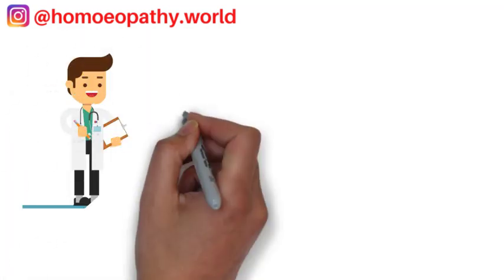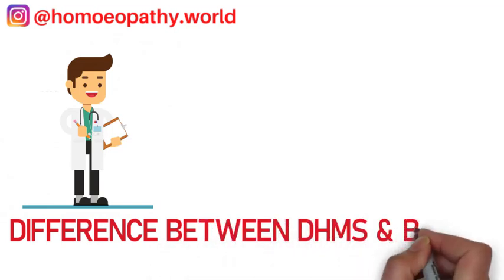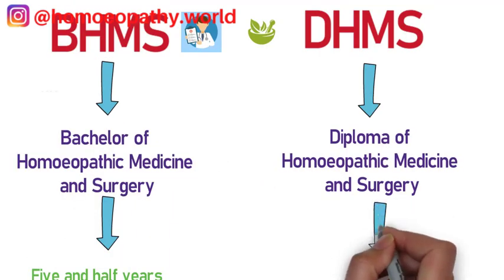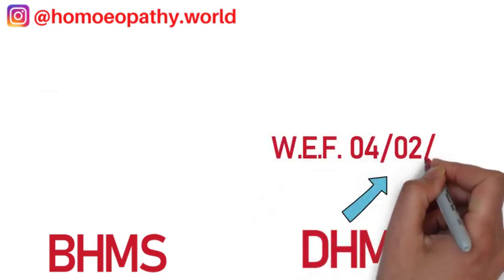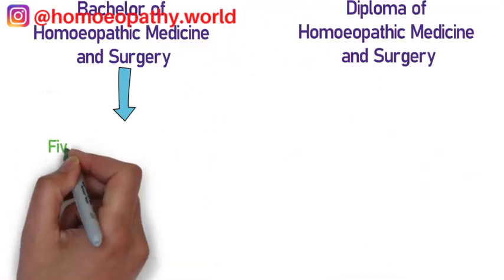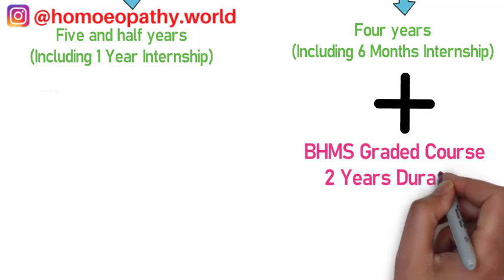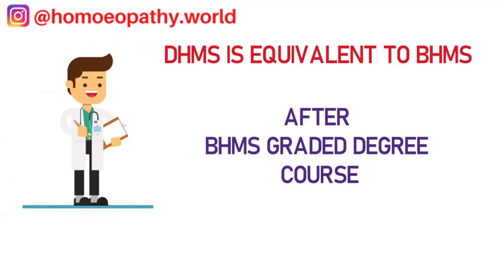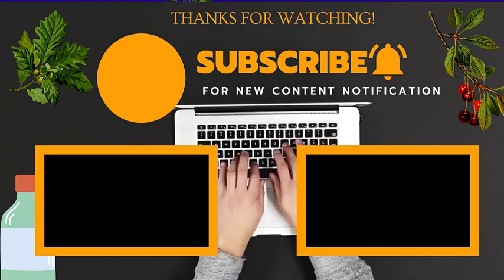DHMS OR BHMS | WHICH ONE IS BETTER DHMS OR BHMS? | DIFFERENCE BETWEEN BHMS & DHMS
THIS VIDEO WILL EXPLAIN IN DETAIL ABOUT THE DIFFERENCE BETWEEN BHMS & DHMS..
IF YOU ARE A PATIENT WONDERING WHICH DOCTOR IS BETTER THIS VIDEO WILL ANSWER YOUR QUESTION...
IF YOU ARE A DHMS DOCTOR & YOU WANT TO KNOW HOW TO EQUALIZE YOUR DEGREE TO BHMS THIS VIDEO WILL ANSWER THAT TOO.
00:00 INTRO
00:30 BHMS MEANING
00:36 DHMS MEANING
00:51 DURATION OF BHMS
01:04 DURATION OF DHMS
01:12 ELIGIBILITY CRITERIA FOR BHMS & DHMS
01:37 COMPARISON BETWEEN BHMS & DHMS
01:55 WHICH IS BETTER BHMS OR DHMS
02:15 BRIDGE COURSE FOR BHMS
03:00 THANK YOU

what is dhms
dhms homeopathy course
dhms is a doctor
bhms medicine
what is dhms doctor
bhms or dhms
dhms to bhms
bhms vs dhms